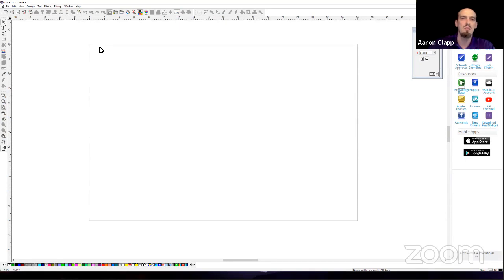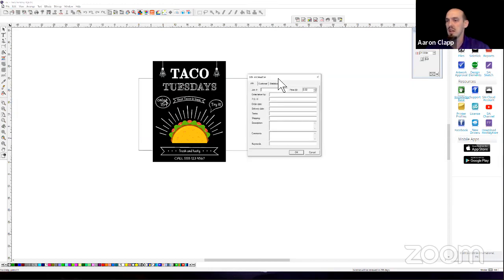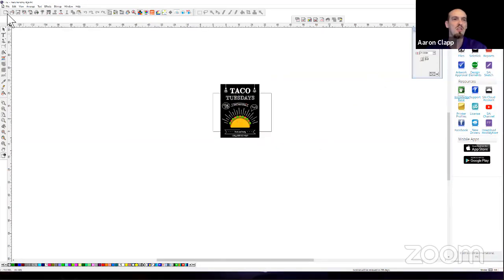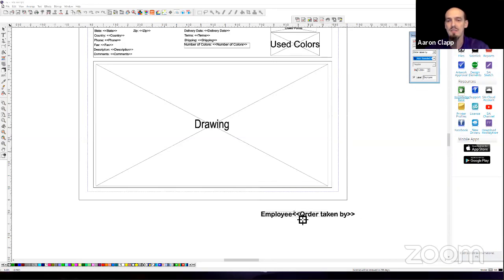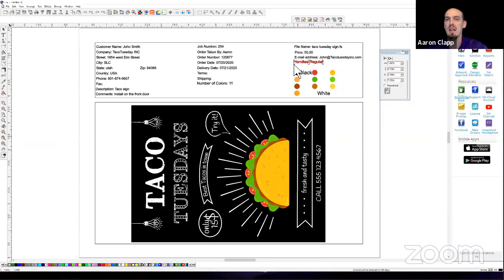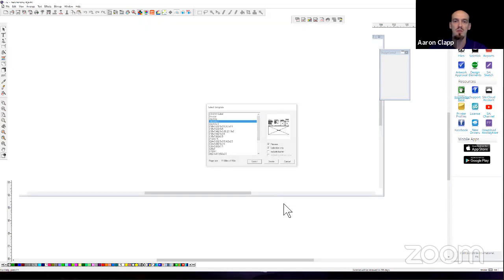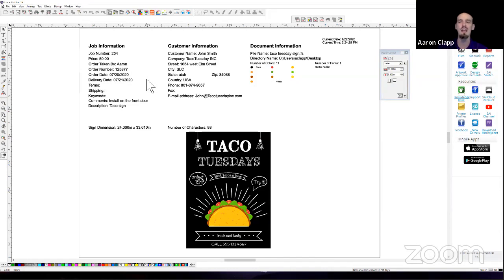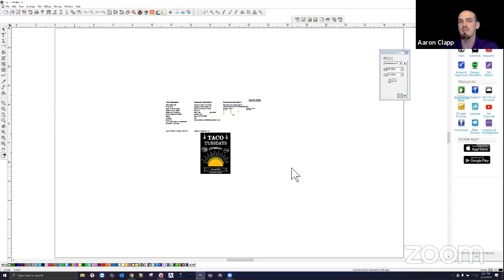Workflow Wednesday - Using and Creating Templates